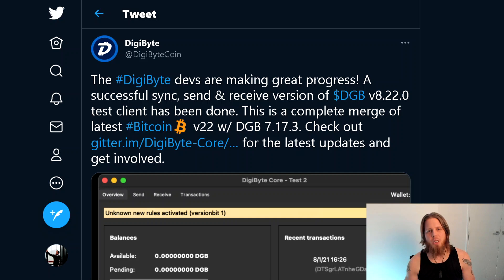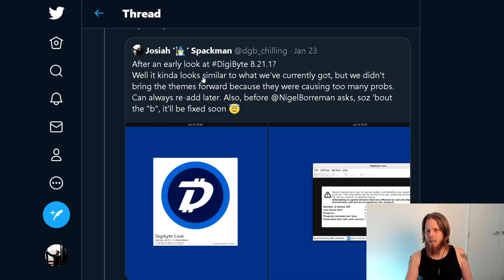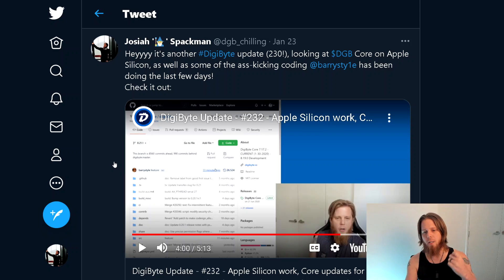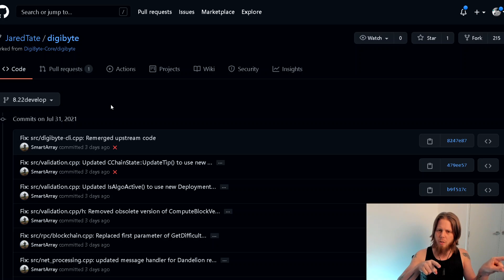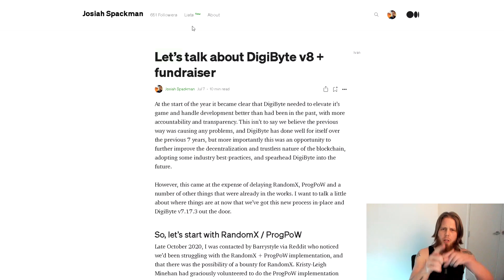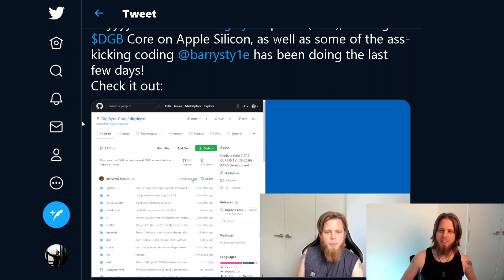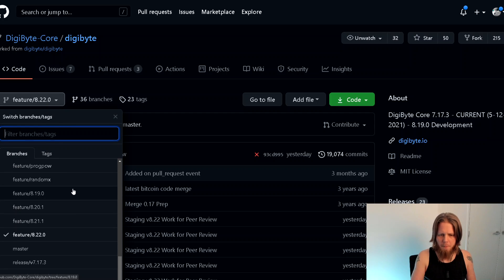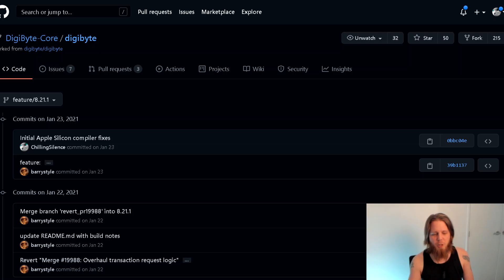DigiByte Update - #255 - Development progress for V8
Todays DigiByte update has me scratching my head here about what's been going on the last weeks and a half with Jared and his work (or not working) on DigiByte version 8. I'm pretty confused by this all, perhaps somebody here can clear this up for me in the comments section?